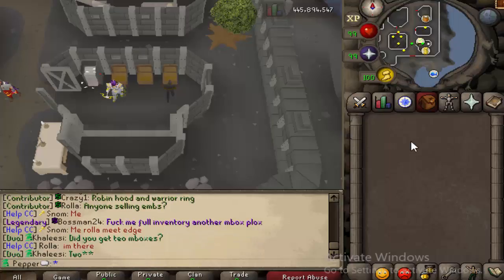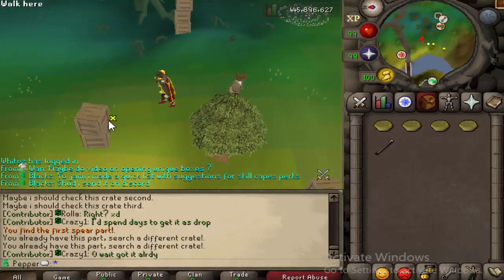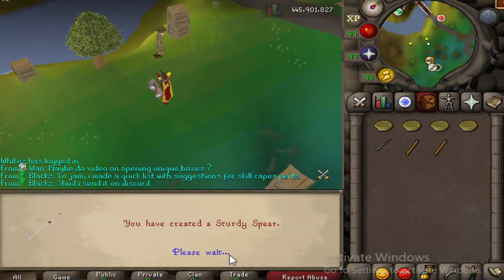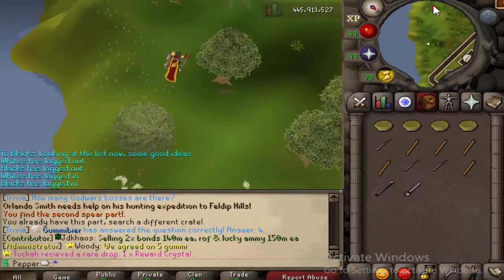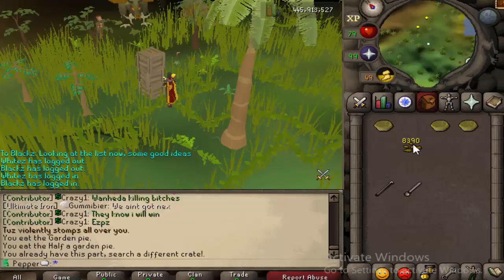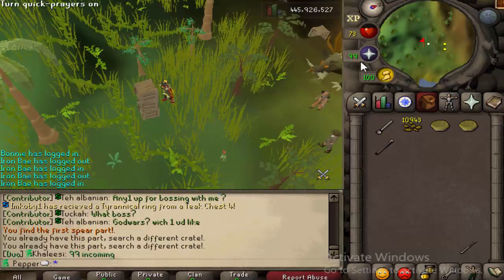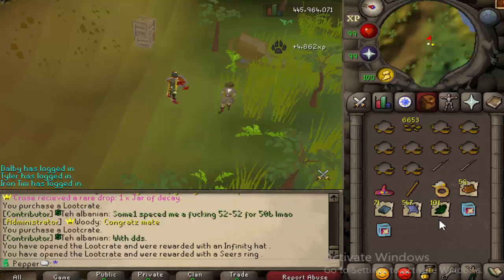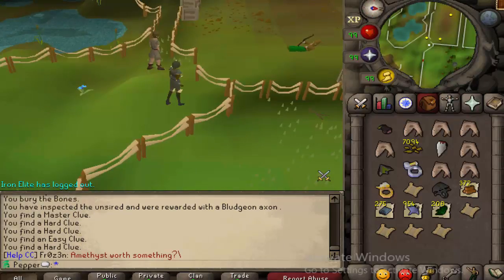[Revival] Hunter Skilling Boss Tutorial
I Try